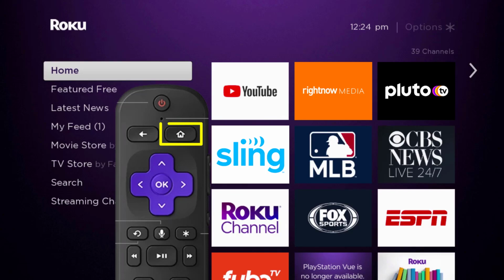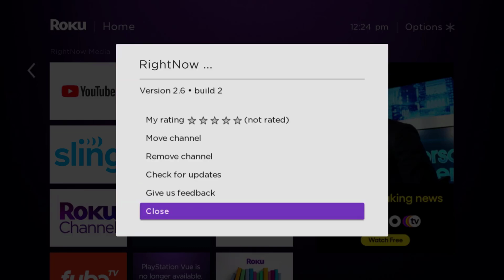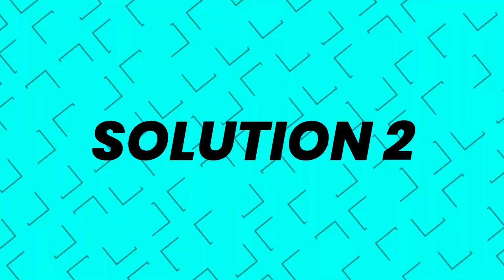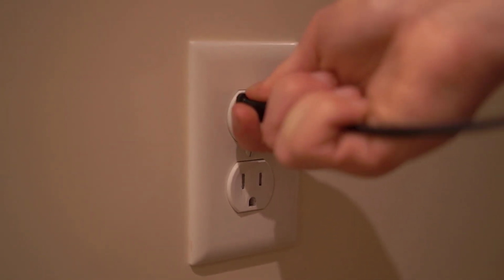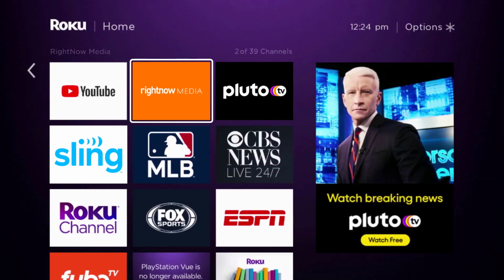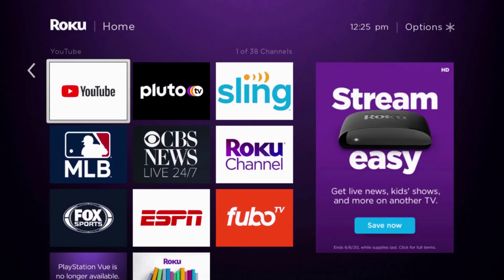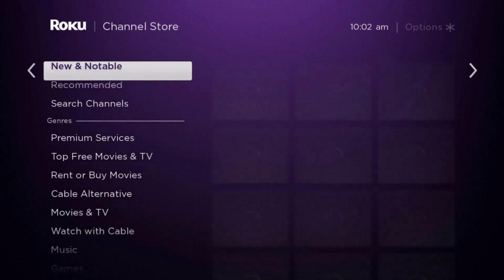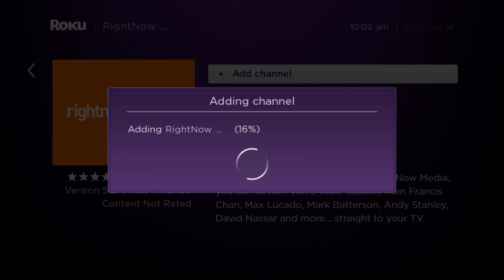RightNow Media App Not Working On ROKU: How to Fix RightNow Media App Not Working On ROKU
In this video, I'll show you How to Fix RightNow Media App Not Working On ROKU. This is the easiest and fastest way to Fix RightNow Media App Not Working On ROKU. Make sure you watch until the end of this video to find out How to Fix RightNow Media App Not Working On ROKU. Hope you enjoy!

Video Parts:
00:00 Intro: How to Fix RightNow Media App Not Working On ROKU
00:06 Solution1: Update RightNow Media App
00:36 Solution2: Hard Restart ROKU
00:53 Solution3: Delete and Reinstall RightNow Media App
01:42 Outro: Ending